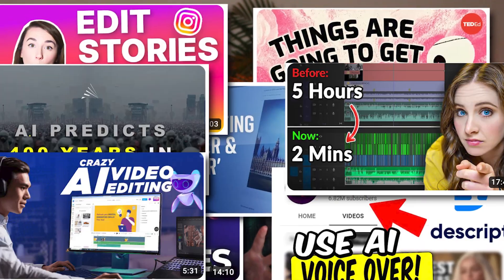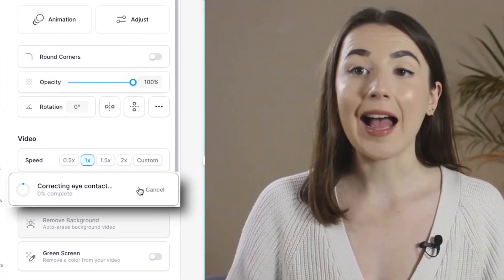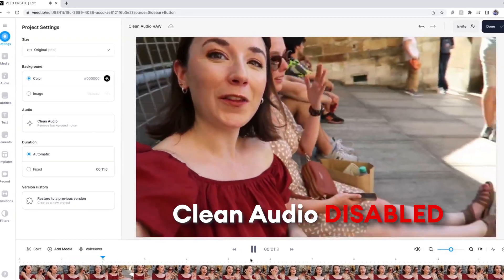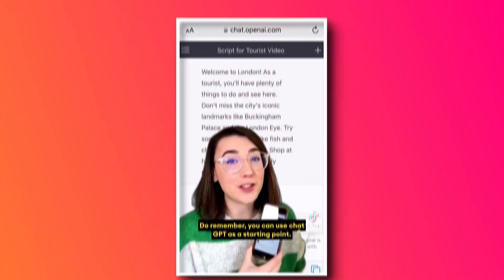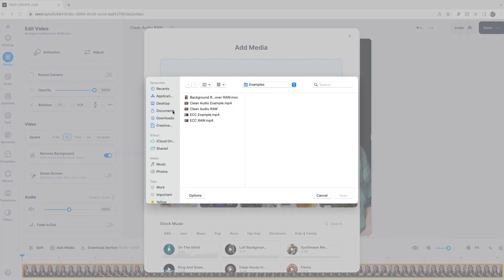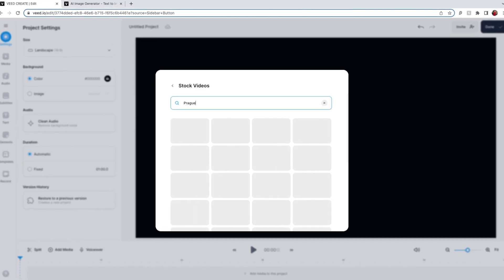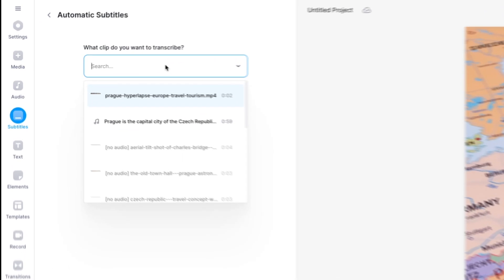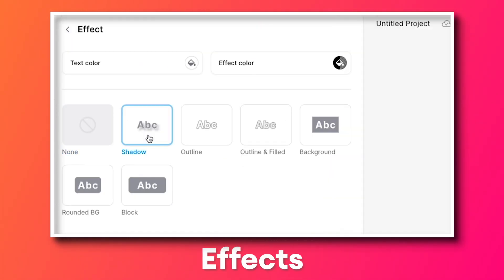6 AI Tools to Help You Edit FASTER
In this video, I'll show 6 AI tools that will help SPEED UP your editing!

Eye Contact Correction: If you have a video where you aren’t looking into the camera lens, use VEED’s AI powered eye contact correction tool! In just one click the AI will correct the positioning of your eyes! This feature can be found in the Edit Video window.

Clean Audio: Clean audio can help turn your video with background noise, into a crisp sounding clip in one click!

Background Removal: A popular short form content trend is having the background of a video removed and then placing an image behind the person speaking. With VEED’s AI, you can have more control over the placement of the background image and the video that is placed over the top!

AI Image Generator: If you can’t find an image that you want to add into your video, you can use VEED’s FREE AI image generator to create high quality images. Simply write out a few words, and then copy and paste the image into the editor.

Text to Speech: Another big trend on social media is using text to speech AI voices over the top of videos. VEED has a built in stock footage library that you can use to create text to speech videos. Easily search for stock footage to add to the timeline, then under the audio tab, select text to speech. VEED offer’s hundreds of languages and voices to choose from, and you can preview each one before adding it to your project.

Subtitles: Adding AI subtitles allows for people to follow along with your video even if they don’t have the volume on. Click the Subtitles tab on the left and select Auto Subtitles. VEED offers hundreds of languages to choose from and in just a few seconds the AI will generate the subtitles for your video. This AI also lets you know when it has low confidence in a word that it heard, so double check any orange highlighted words before moving on. Once you’ve corrected any errors, you can customise the subtitles by changing the font, size and colour, and you can even add animations and effects to them too.

To export videos from VEED, hit the Done button in the top right corner. Select Quality to choose your render settings, and if you added AI subtitles, make sure that the Burn Subtitles button is toggled. This makes sure they are hardcoded into your video. Click Export Video and wait for VEED to render it out. Once the rendering has finished, click Download, and then download as MP4!

Happy Editing!

00:00 Intro
0:12 Eye Contact Correction
0:38 Clean Audio
1:04 Background Removal
1:31 AI Image Generator
1:43 Text To Speech
2:04 AI Subtitles
2:32 Outro

Becca & VEED.IO